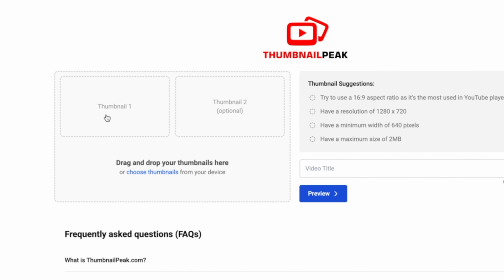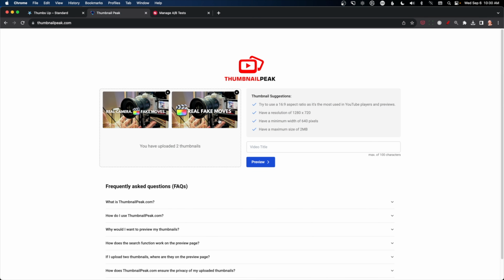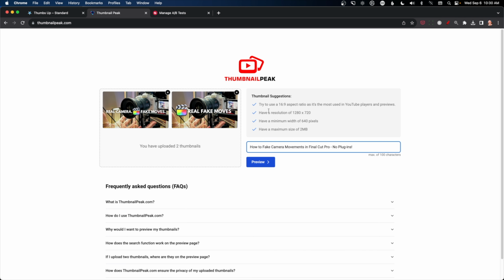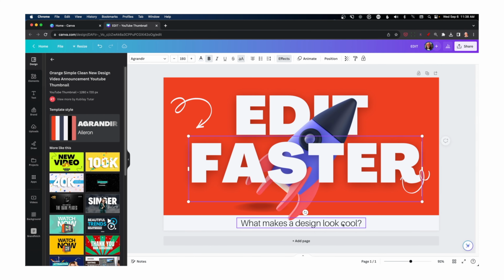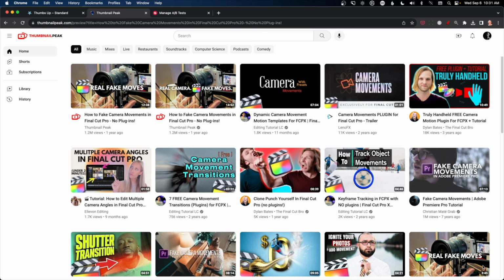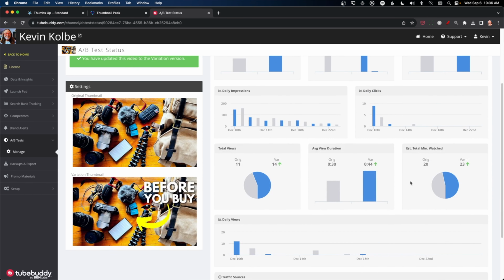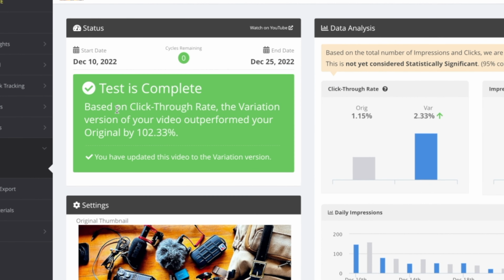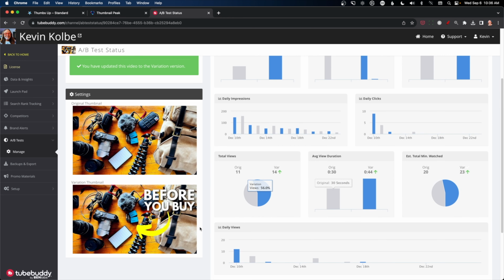3 easy ways to test your YouTube thumbnails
3 easy ways to test your thumbnails so you can get more clicks and more views.